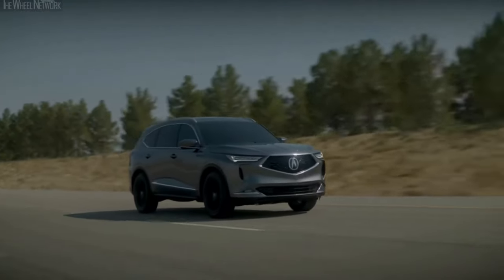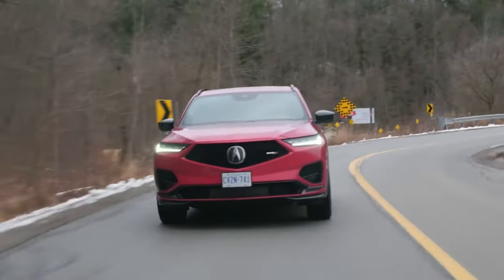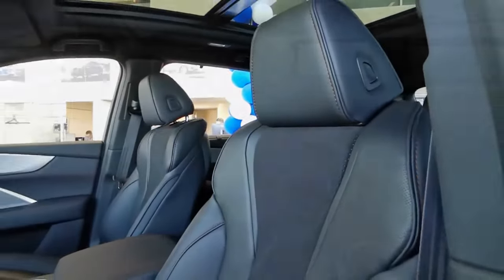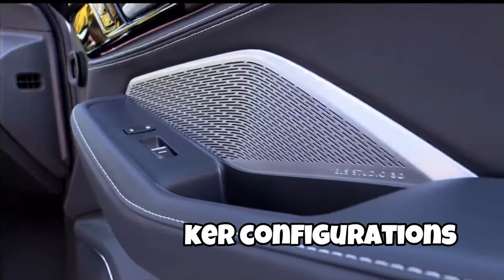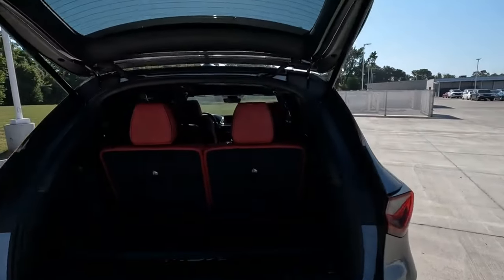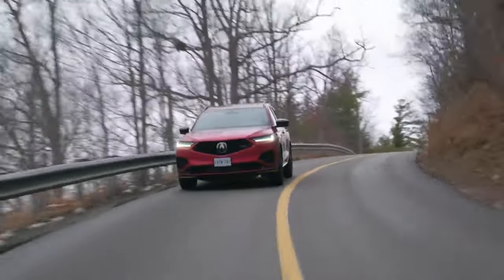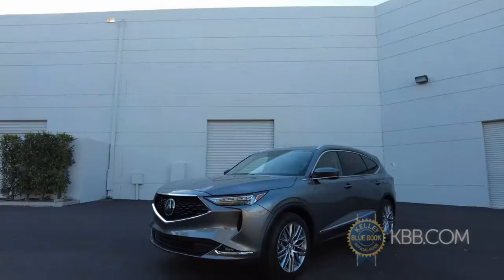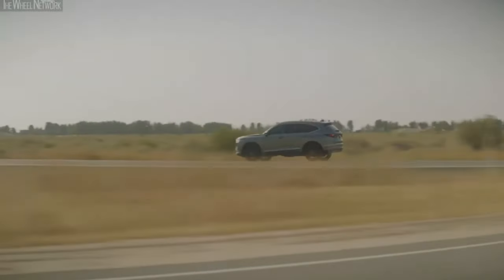9 Reasons Why You Should Buy The 2024 Acura MDX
The MDX is a good SUV. It has a modern and upscale cabin, comfortable first- and second-row seating, a wealth of standard features, sufficiently powerful engines, tons of cargo room, and good handling characteristics.